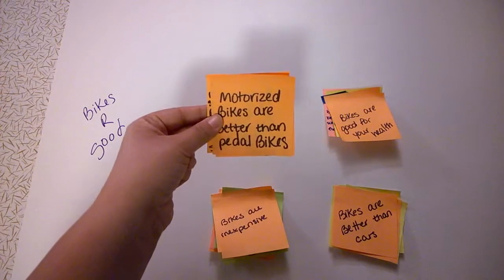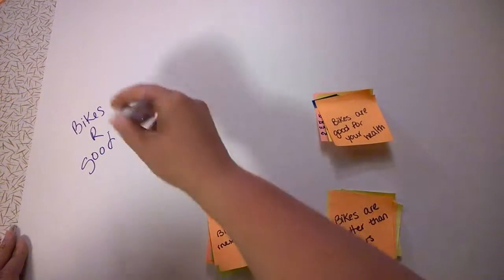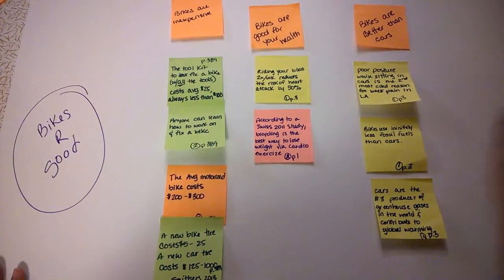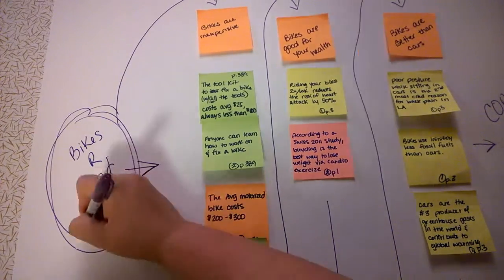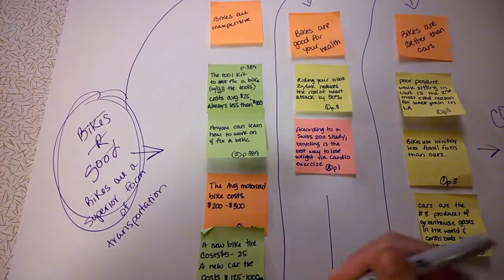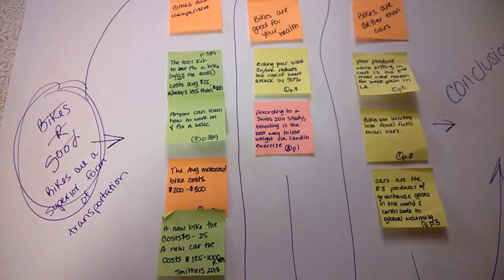HOW TO MAKE A MAPPED OUTLINE USING STICKY NOTES & POSTER BOARD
Mapped outlines are a pre-writing strategy in which you visually organize your thoughts and supporting evidence before writing, helping you avoid wasted time revising and editing and ensuring you have a well-thought out completed piece. This video goes over how to make a mapped outline using sticky notes and a poster board. Have fun!